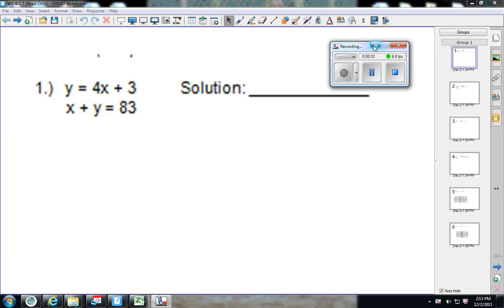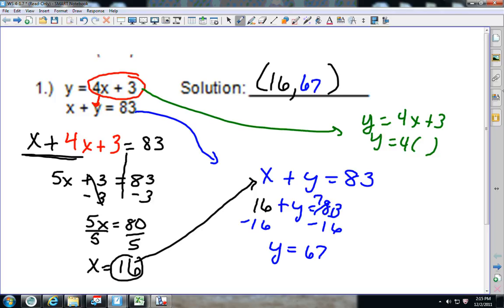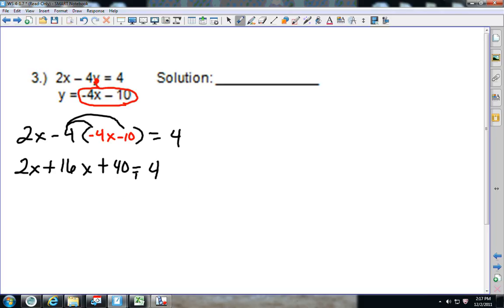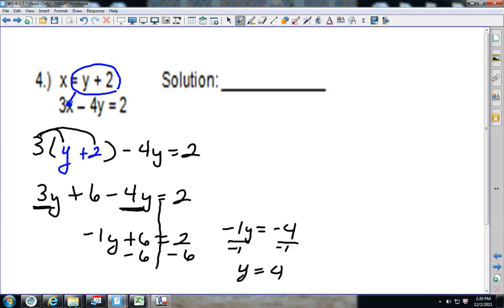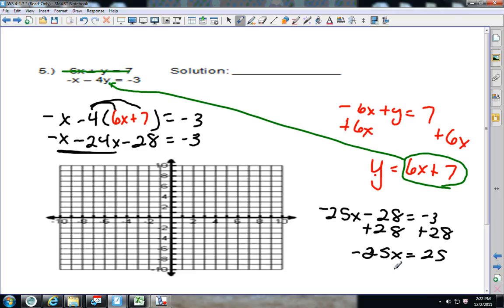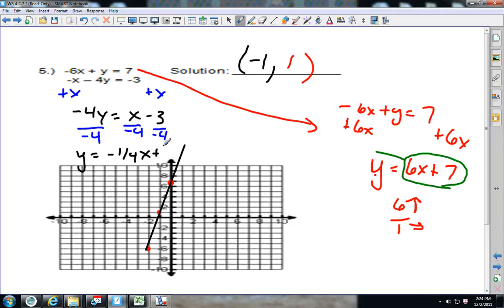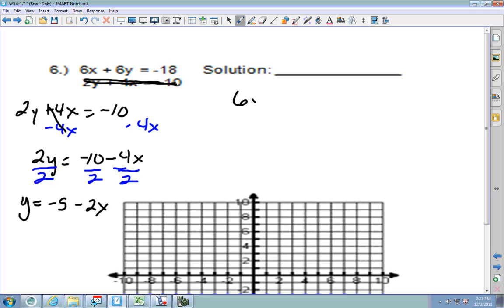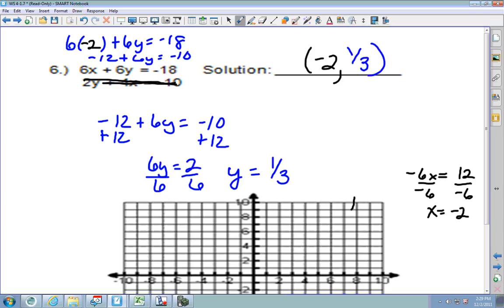WS 4 1 7